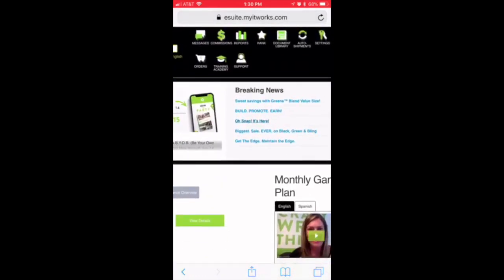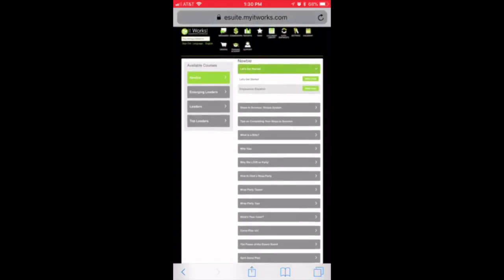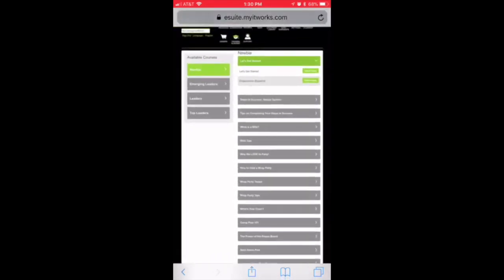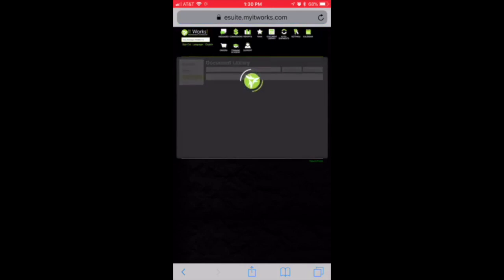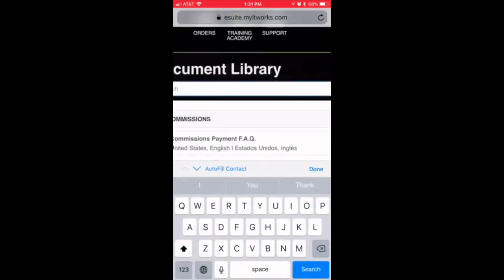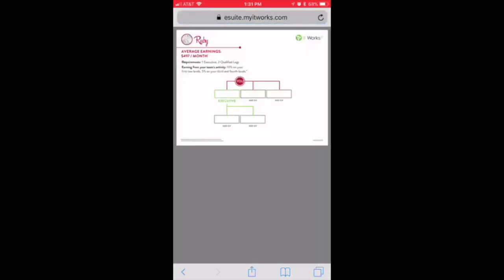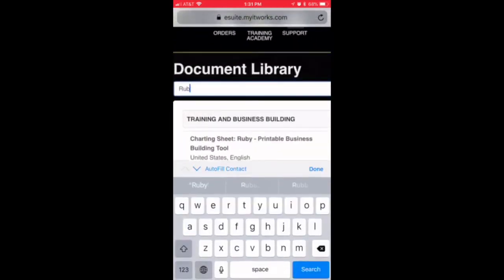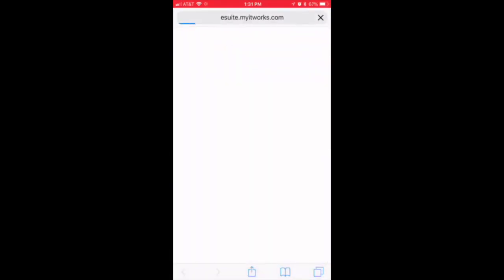Day 1 Training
login in to back office
watch training academy
print ruby chart
print steps to success